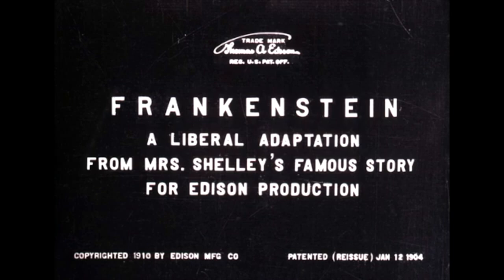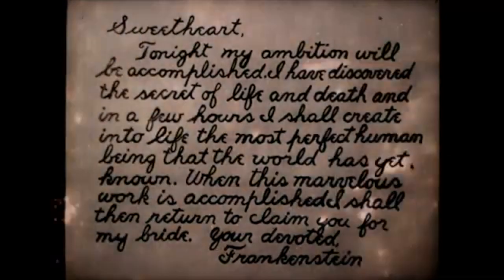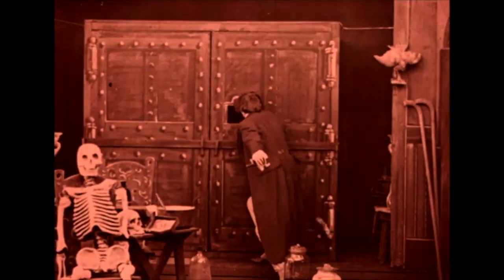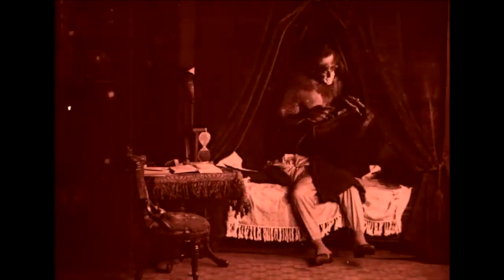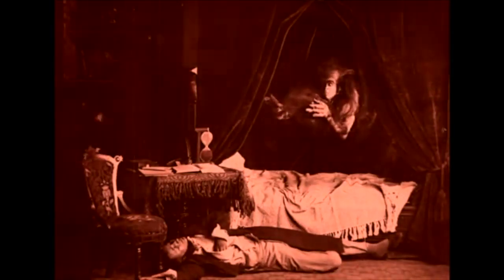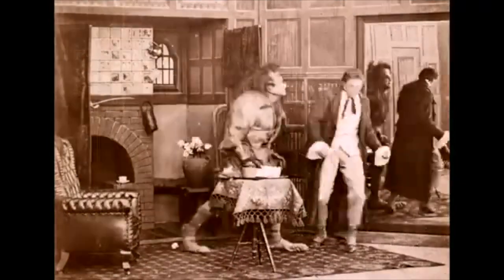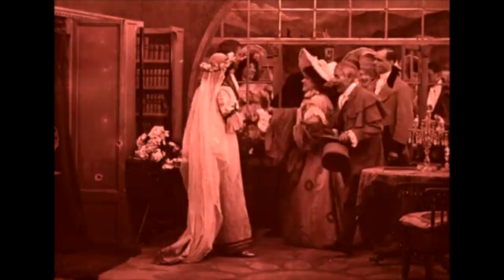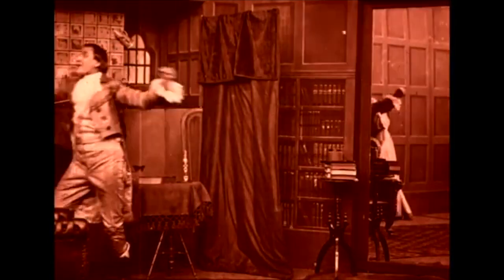1910 - Frankenstein - (Deep-Dive Podcast)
A Deep Dive Podcast about Frankenstein from 1910 (AI Generated)

A comprehensive examination of the 1910 Edison Studios film adaptation of Frankenstein. They detail the film's production, reception, rediscovery, and subsequent restorations, highlighting its innovative special effects for its time and its significant deviations from Mary Shelley's novel. Analysis focuses on the film's plot, characterisations, technical aspects, and thematic explorations of good versus evil and the power of love. The sources also discuss the film's historical significance as the first screen adaptation of Frankenstein and its lasting legacy within cinema history.

Frankenstein (1910), directed by J. Searle Dawley, is the first cinematic adaptation of Mary Shelley’s novel. Produced by Edison Studios, the 12-minute silent film offers a condensed retelling of the story, focusing on Dr. Frankenstein's creation of the Monster and the moral consequences of his ambition. Notably, the film takes a unique approach to the creature’s creation, using an early cinematic trick to depict it forming in a fiery cauldron. While lacking the gothic atmosphere of later adaptations, the film stands out for its historical significance and creative use of early special effects. Long thought lost, it remains an important milestone in horror cinema.